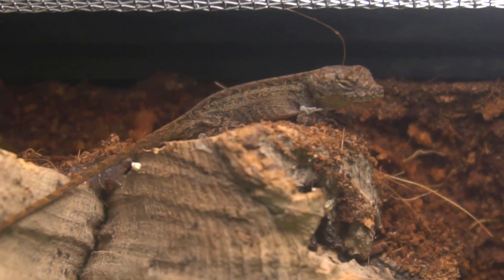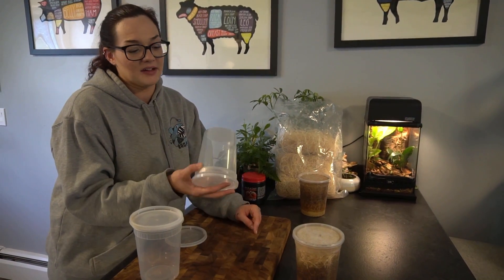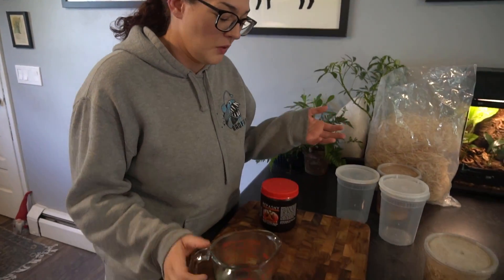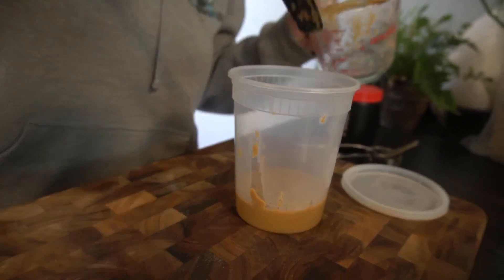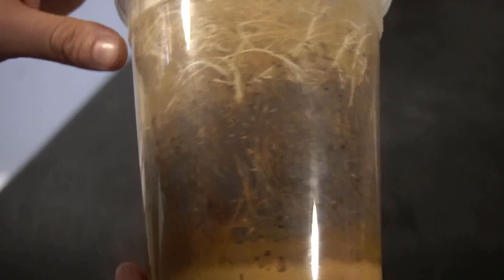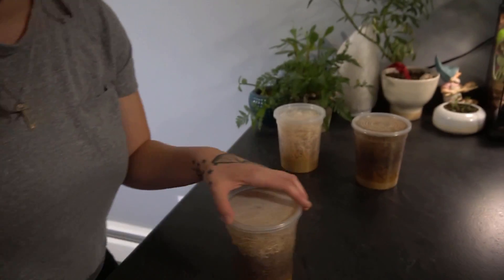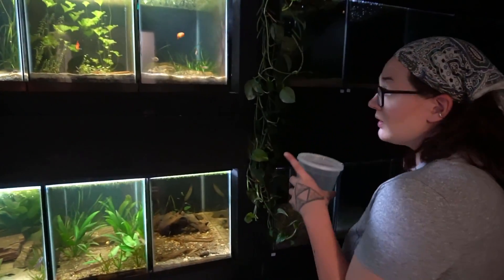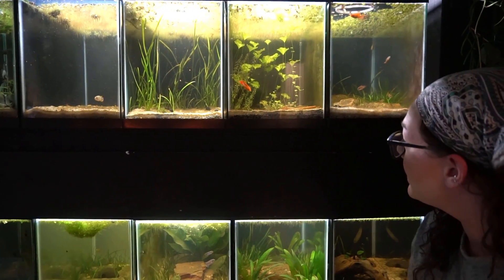How to Make a Culture of FLIGHTLESS Fruit Flies For Your Fish, Reptile, or Amphibian!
Here is how to make a flightless fruit fly culture and how to re-culture your flightless fruit flies to keep them forever! Drosophila melanogaster Flightless fruit flies are awesome food for many species of aquarium fish, reptiles, and frogs as well. We will show you step by step how to make the culture from start to finish.

Elgato Camlink
LED Lights
DMX dimmer box
DMX Lighting controller